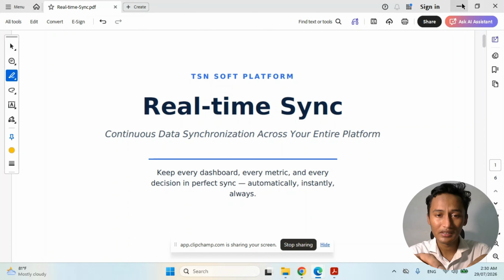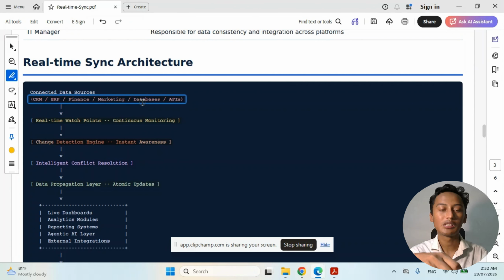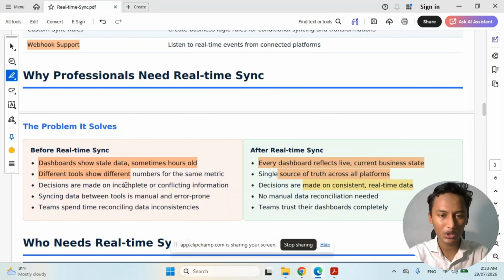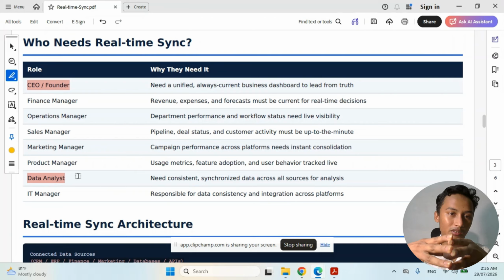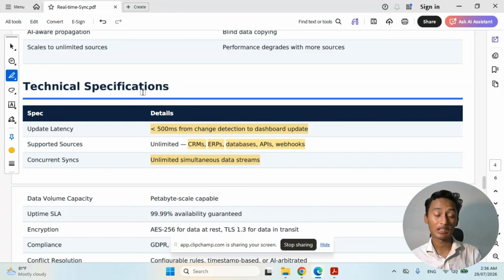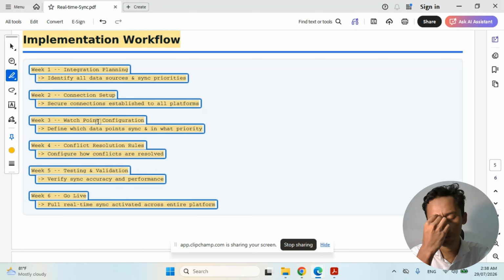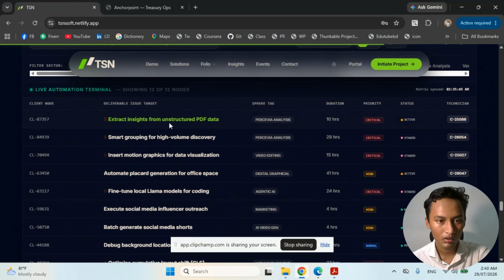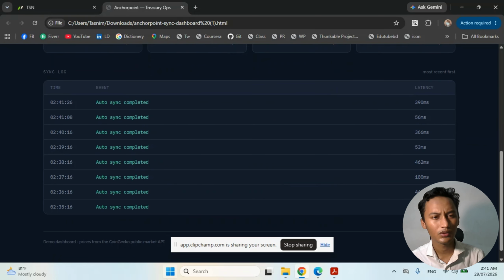Real Time Synchronization- Stop Struggling to Searching Data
Ever wonder how apps like Figma, Google Docs, or multiplayer games update data instantly across millions of users without destroying each other's work?

In this video, we go deep under the hood of Real-Time Synchronization. We’ll cover everything from modern transport protocols like WebSockets and SSE to conflict-resolution strategies like Operational Transformation (OT) and CRDTs (Conflict-Free Replicated Data Types).

Whether you're building a live chat app, a collaborative canvas, or high-throughput financial systems, this breakdown will help you pick the right architecture for your tech stack.